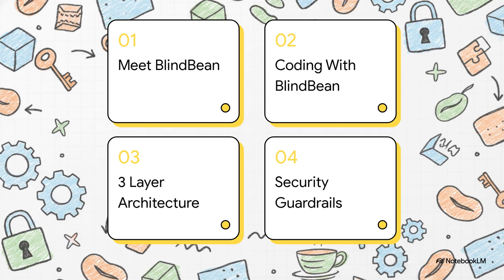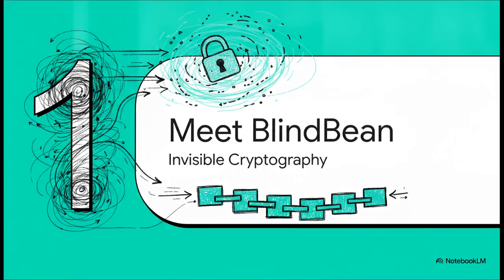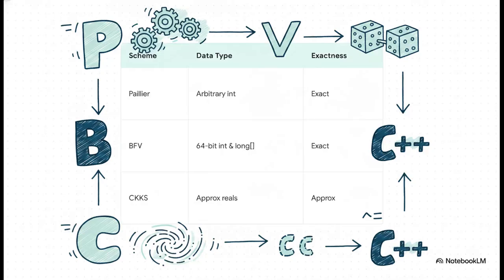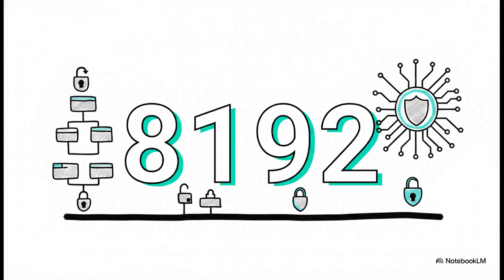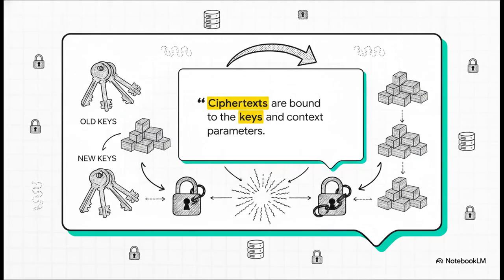BlindBean Library Homomorphic Encryption (HE) made simple for Java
BlindBean is a developer-first Java 26 library that makes Homomorphic Encryption (HE) invisible to the end user. It allows you to perform secure, private arithmetic on encrypted data using standard Java objects, completely hiding the complex cryptography behind annotations